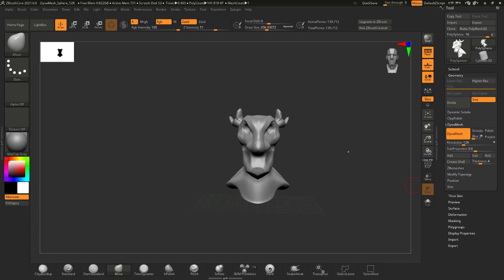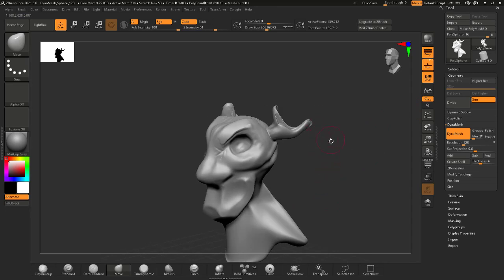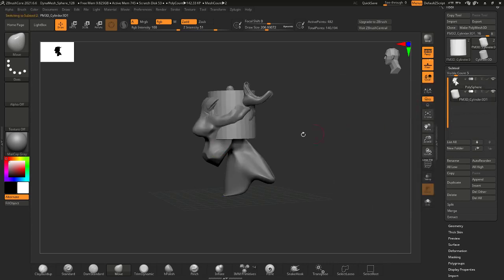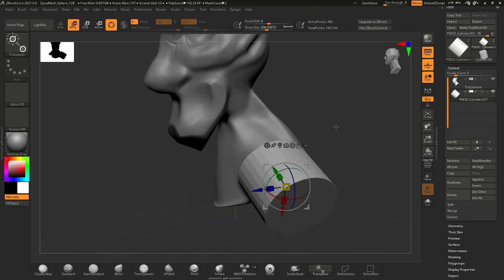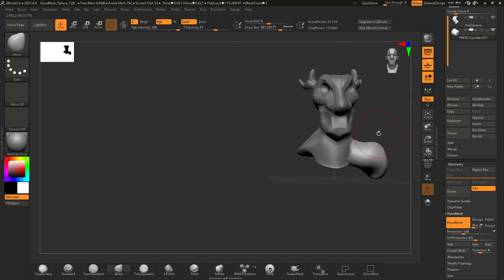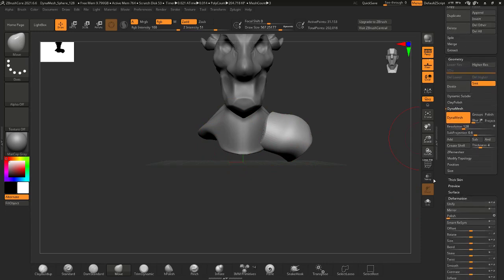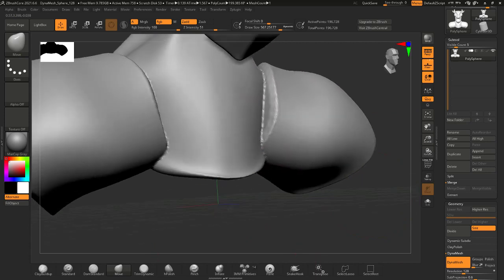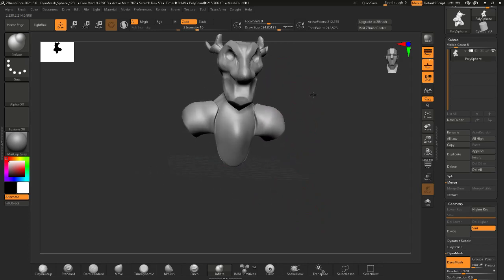Zbrush intro Lesson part 2